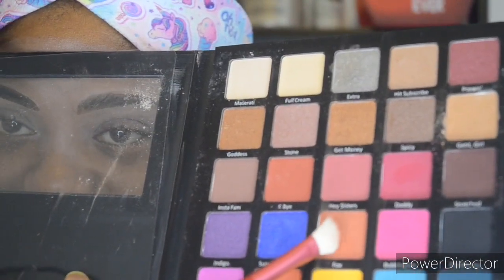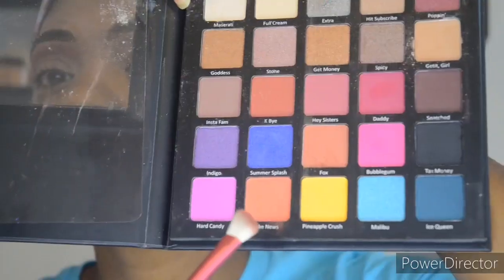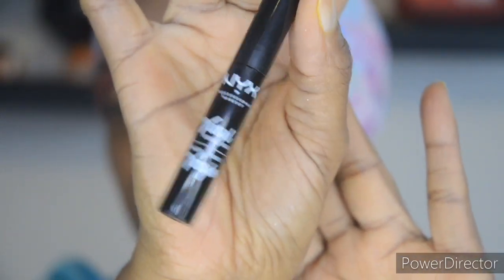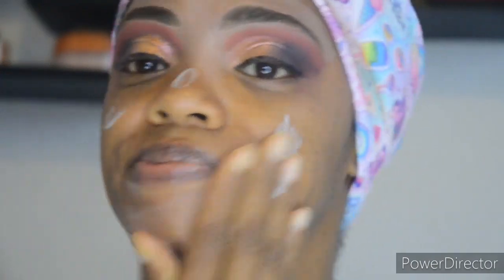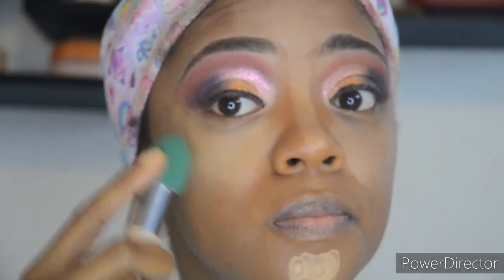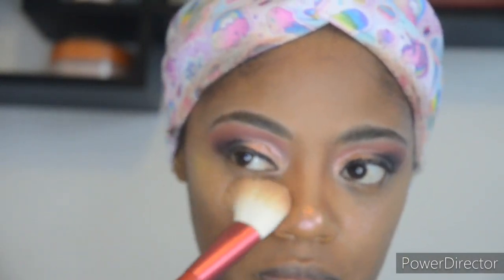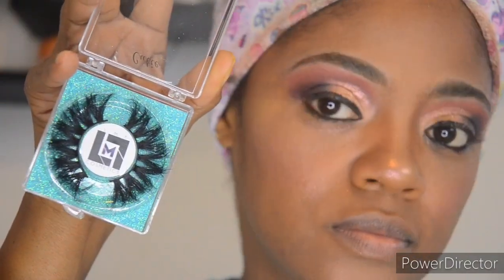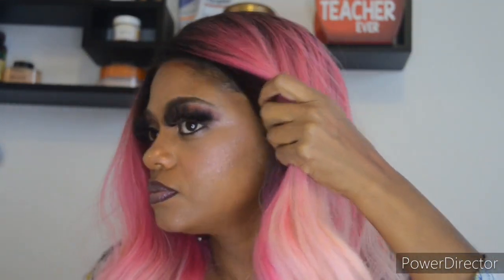Makeup with Mary J. Blige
I decided to film a look using the Period Pooh palette from LMT Cosmetics and to try their dramatic lashes in the style Cutie.